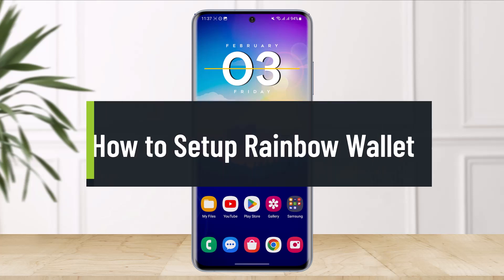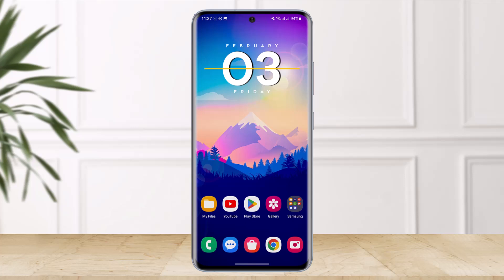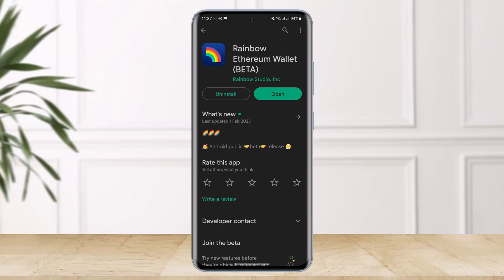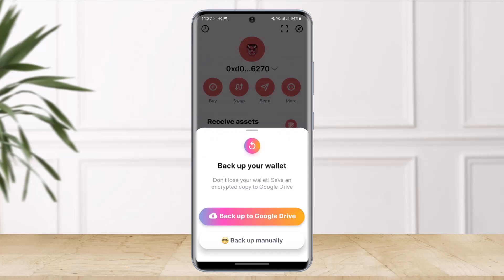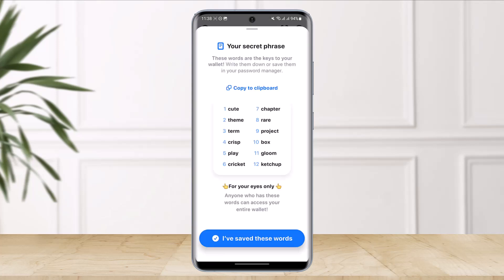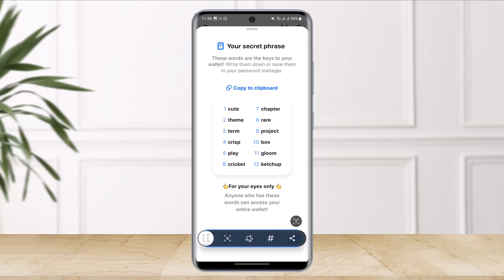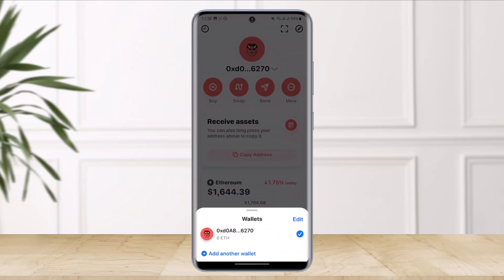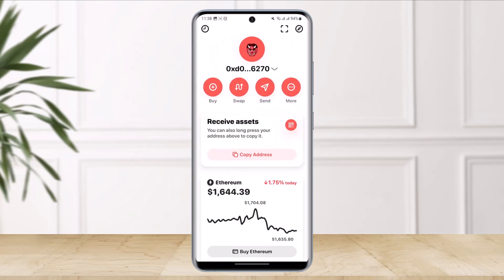How to Setup Rainbow Wallet (2023) - Ethereum Wallet Tutorial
In this tutorial video, I am simply going to show you how to set up your Rainbow Ethereum Wallet.

~Chapters:
0:00 Introduction
0:13 Download Rainbow Wallet App
0:30 Setup Rainbow Ethereum Wallet
1:18 Conclusion